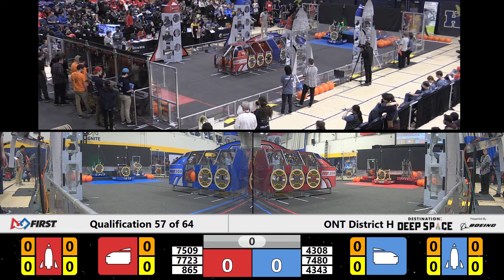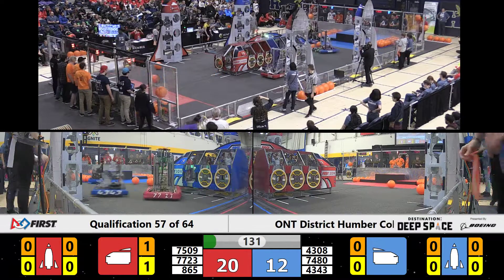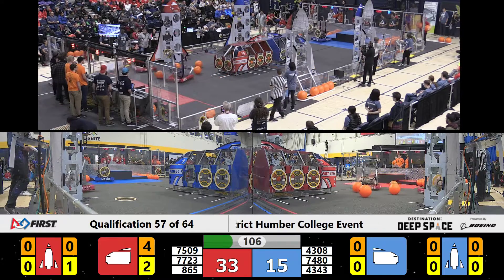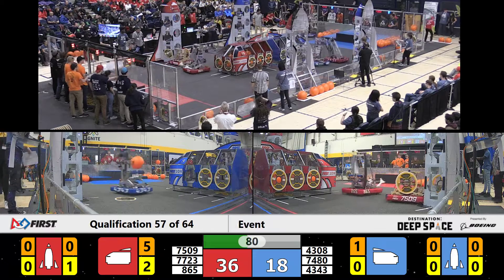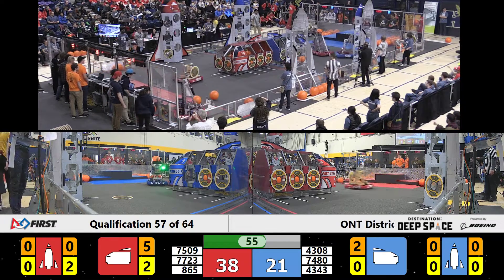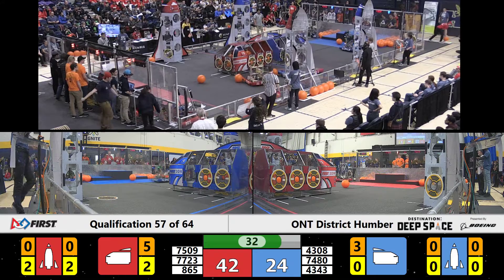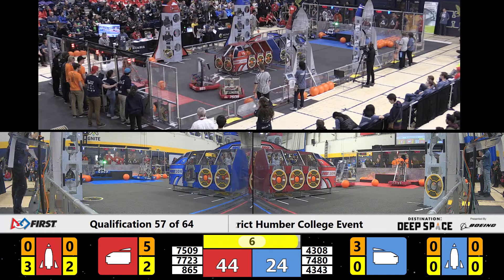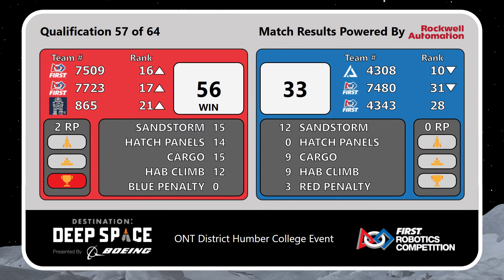Qualification Match 57 - 2019 Humber College - Split View